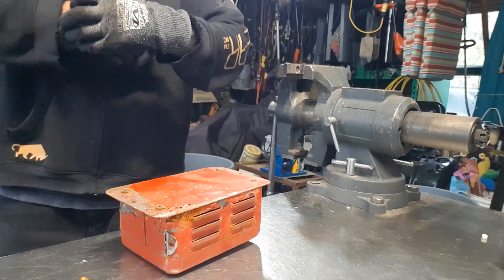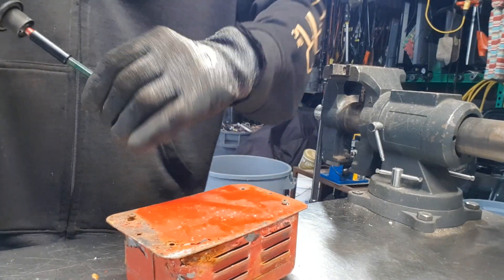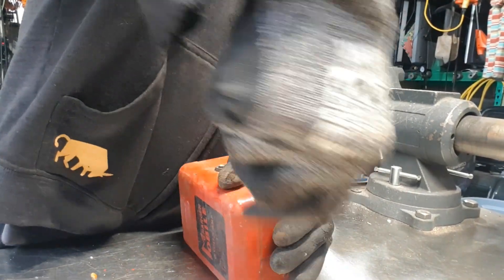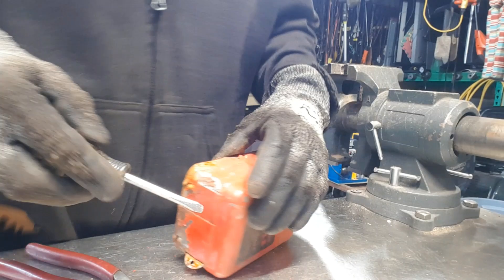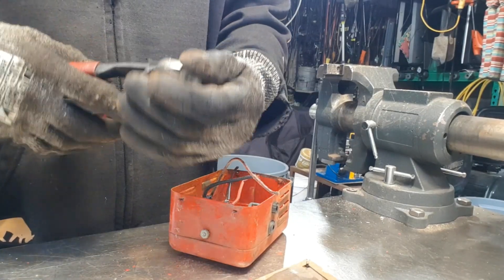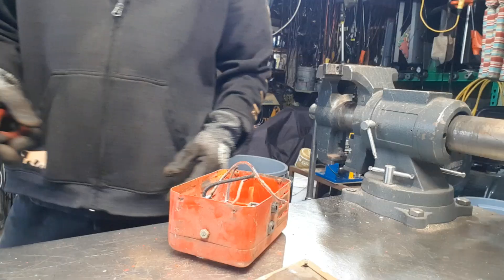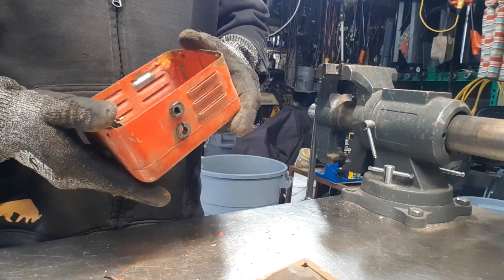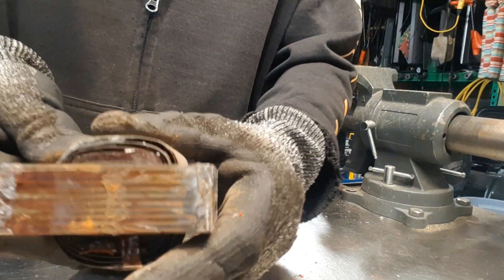6 Volt mobile charger teardown !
Not much in it .